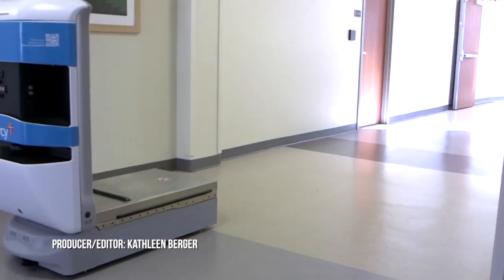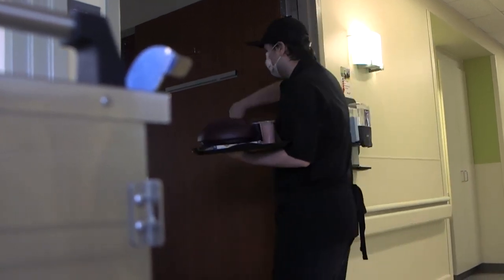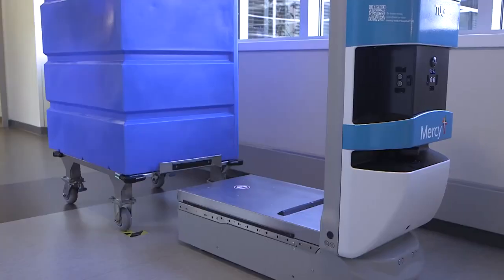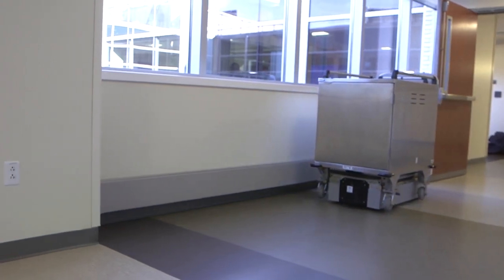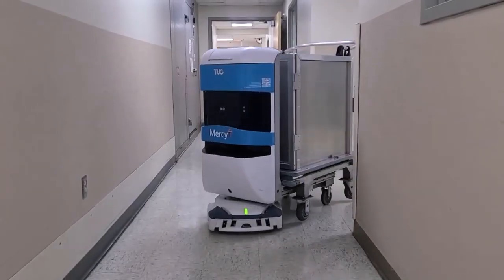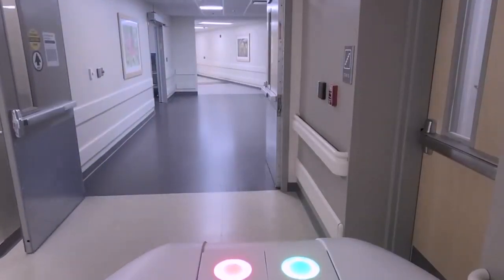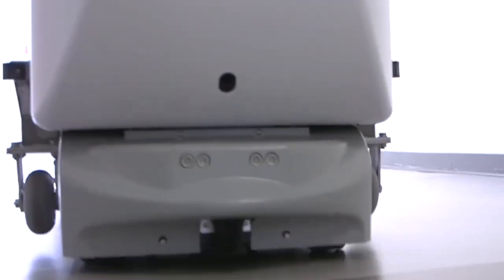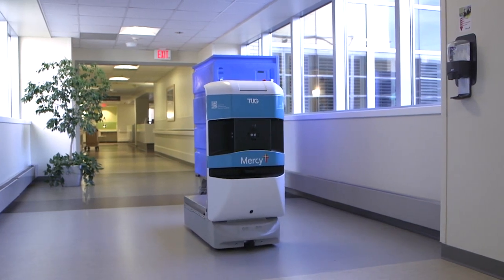Aethon Robots at Mercy Hospital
Mercy hospital utilizes Aethon's T3 autonomous mobile robots to move carts throughout their healthcare facility.